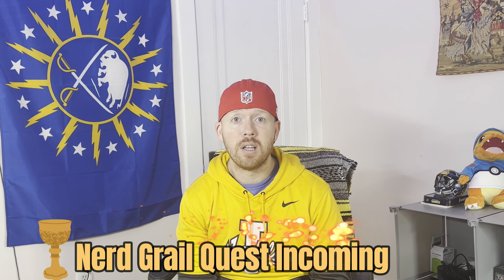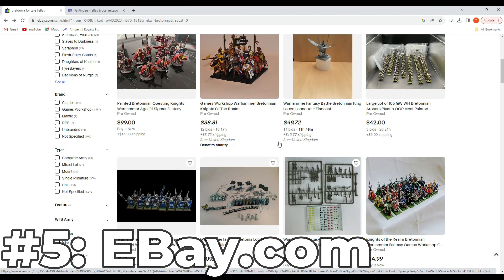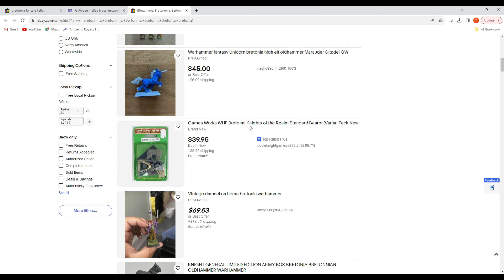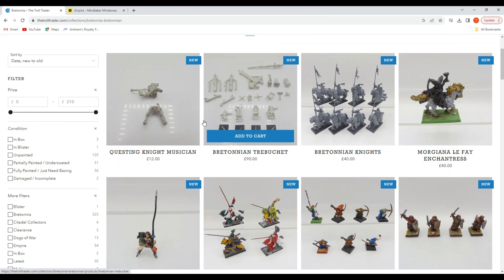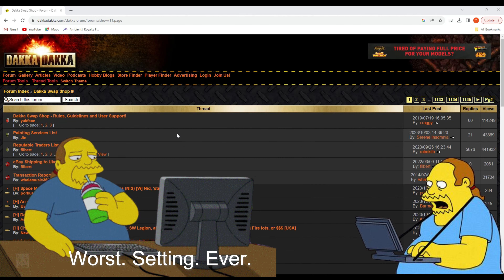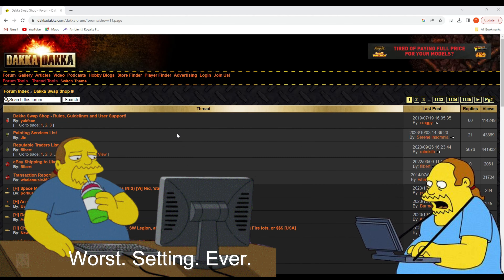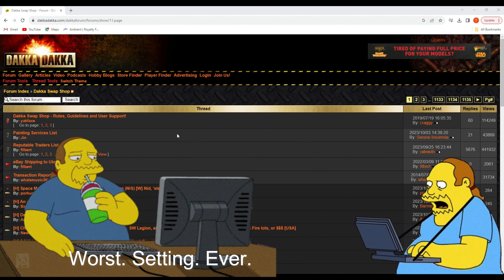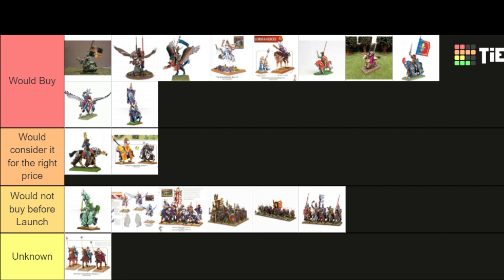5 Places to find Oldhammer models for below market value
If you are looking to buy Warhammer Fantasy models for a Christmas gift for yourself or a partner, this is a good place to start. These are the 5 websites I utilized to put together my Bretonnian army for Warhammer Fantasy: The Old World for cheaper than market value and they are the same sites I will use to make a Greenskin army for cheap.

Great way to find Out of Production Warhammer models!

Though I talk mostly about Bretonnians in the video the same websites can be used to help you start your High Elves, Empire, Greenskin, Tomb Kings, Dwarf, or Chaos Warriors army.

So if you are looking to jump in after being hyped by Old World rumors or you just want to add to your collection and paint Warhammer figures again, this video is a good place to start.

Chapters
00:00 Start
01:30 Ebay.com
02:57 thetrolltrader.com
04:10 mindtaker.org
04:47 dakkadakka.com
05:49
07:00 Which Bretonnian models I would buy right now